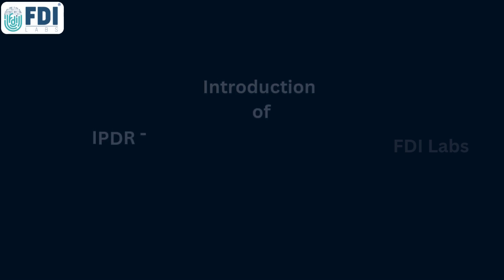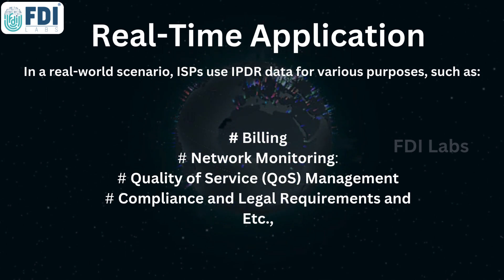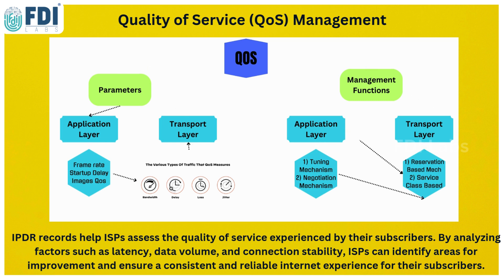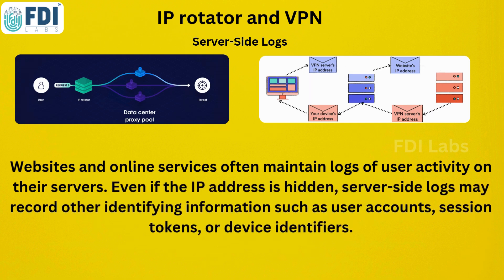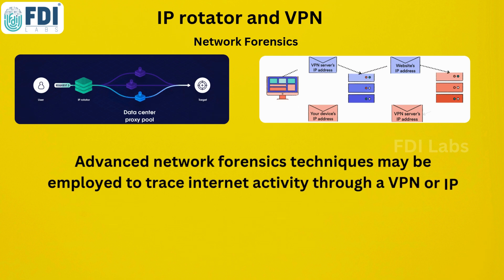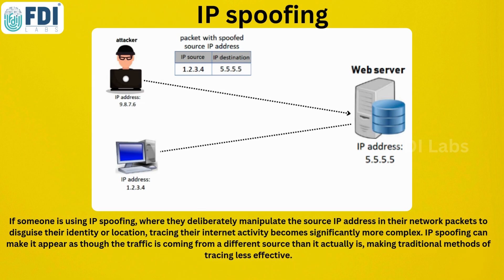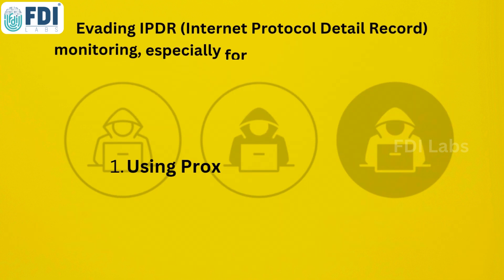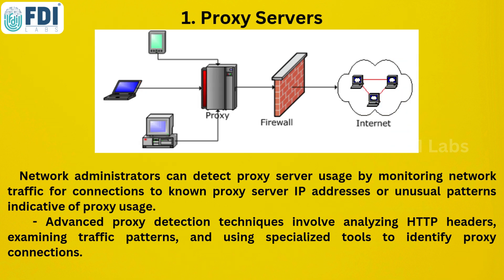Understanding IPDR: What is Internet Protocol Detail Record? - DIGITAL FORENSICS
Welcome to our deep dive into the world of IPDR (Internet Protocol Detail Record)!

In this video, we’ll explore the fundamental aspects of IPDR, an essential component in the realm of telecommunications and data management. IPDRs are crucial for network monitoring, billing, and analytics, providing detailed records of IP-based communication.

🔍 Dive Deep into Digital Forensics! 🔍

Welcome to our comprehensive guide on Digital Forensics, your one-stop destination for gaining essential knowledge and skills in this fascinating field. In this video, we'll cover the following topics:
Digital Forensics fundamentals
Data Analysis techniques
Image and Mobile Forensics
Computer and Network Forensics
Cyber Forensics insights
Handling Digital Evidence
Data Recovery & Extraction methods
Popular Forensic Tools
Importance of Chain of Custody
Digital Forensics
Data Analysis
Image Forensics
Mobile Forensics
Computer Forensics
Network Forensics
Cyber Forensics
Digital Evidence
Data Recovery
Forensic Tools
Chain of Custody
Data Extraction
Steganography
Encryption
Malware Analysis
cybersecurity
digital investigation
forensic analysis
incident response
Ethical Hacking
Instructor & Tech Enthusiast
information security
tech tips & tricks
IT Security
FDI LABS
FDI LABS CLASSROOM
FDI LABS ACADEMY

Whether you're a student, IT professional, or just curious, this video provides everything you need to understand and excel in digital forensics. Enhance your EDUCATION, LEARNING, and TRAINING with our expert content. Empower yourself with the KNOWLEDGE and AWARENESS critical for digital investigations.
Network Forensics
Cyber Forensics
Digital Evidence
Data Recovery
Forensic Tools
Chain of Custody
Data Extraction
Steganography
Encryption
Malware Analysis
cybersecurity
digital investigation
forensic analysis
incident response
Ethical Hacking
Instructor & Tech Enthusiast
information security
tech tips & tricks
IT Security
FDI LABS
FDI LABS CLASSROOM
FDI LABS ACADEMY
INCOMETAX
LAW ENFORCEMENT
DGGI
DRI
INCOMETAX INVESTIGATION